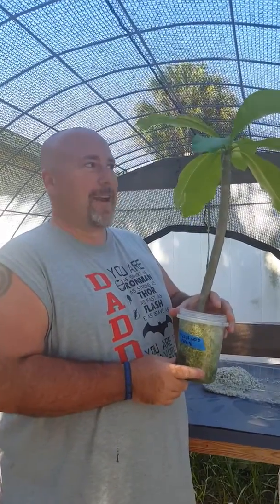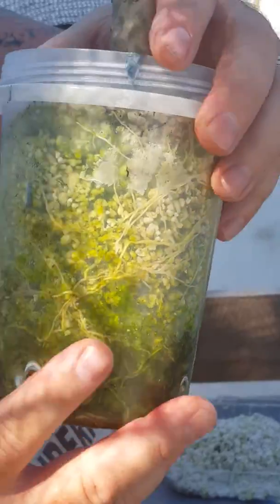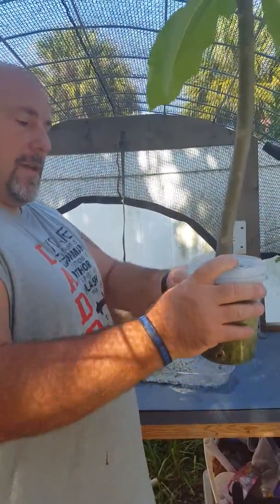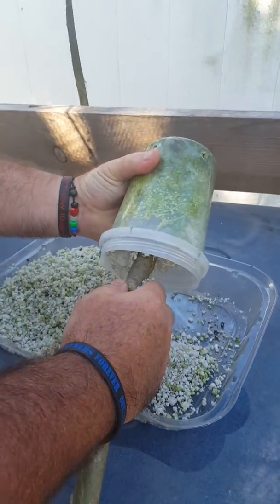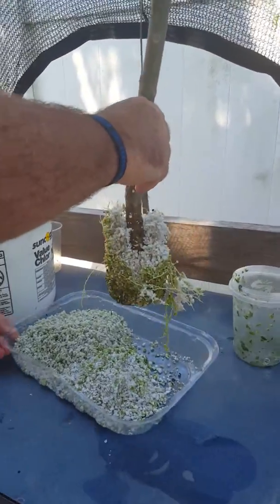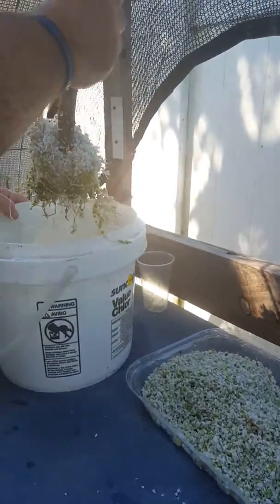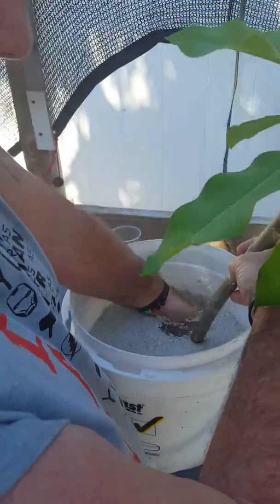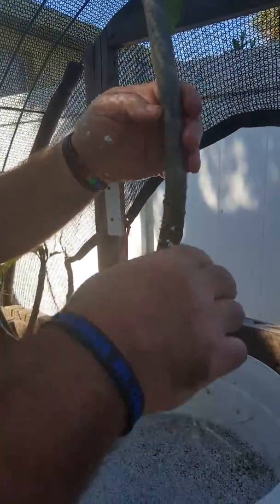How to root PLUMERIA in Perlite Successfully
Rooting Plumeria in straight Perlite only